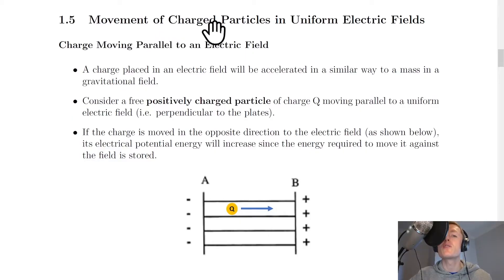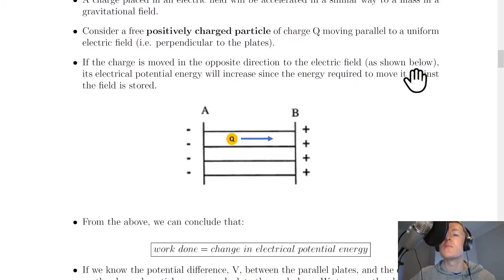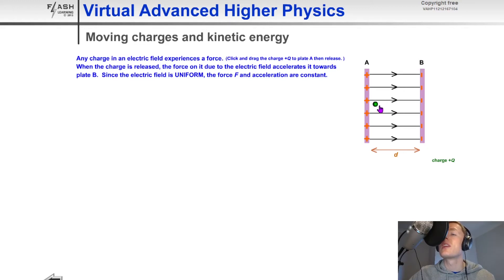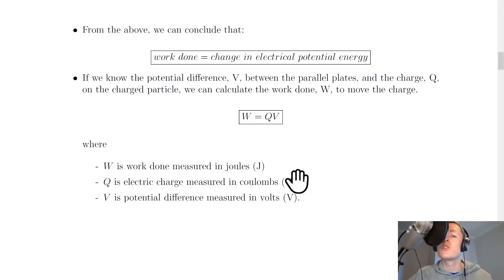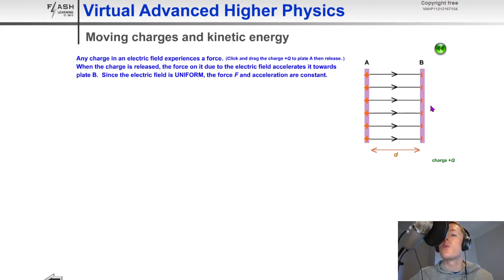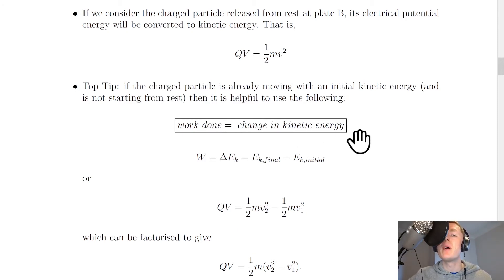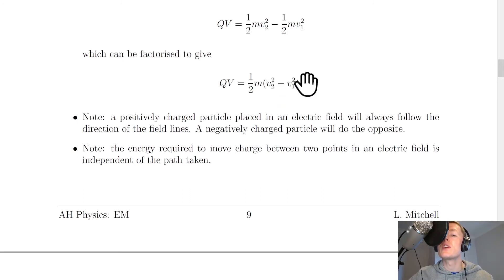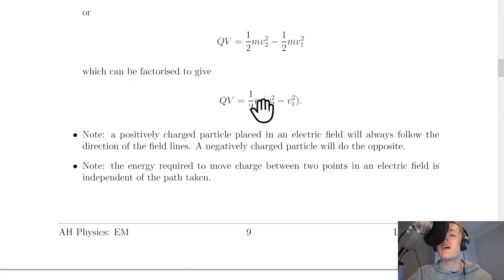Advanced Higher Physics | Electromagnetism | Charge Moving Parallel to an Electric Field | THEORY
A summary of charge moving parallel to an electric field from the Electromagnetism topic in the Advanced Higher Physics course. In particular, we look at the relationships for work done on a positively charged particle moving against the electric field lines and moving in the direction of the electric field lines.